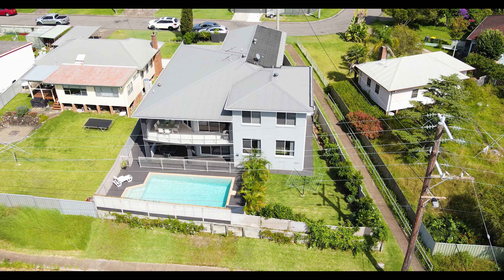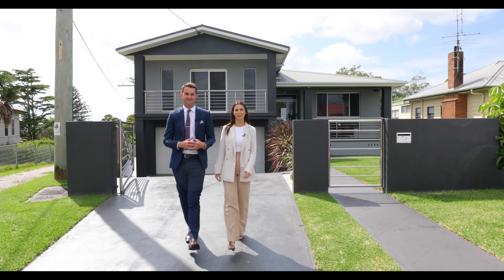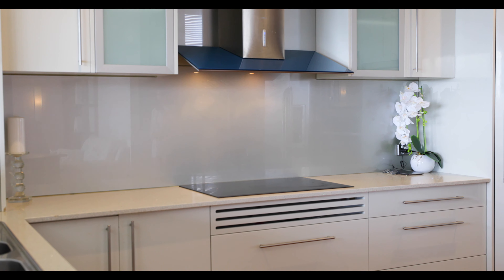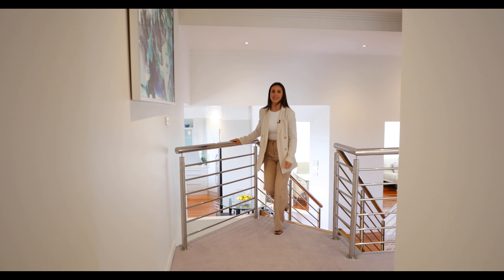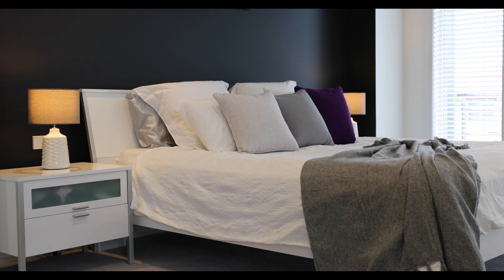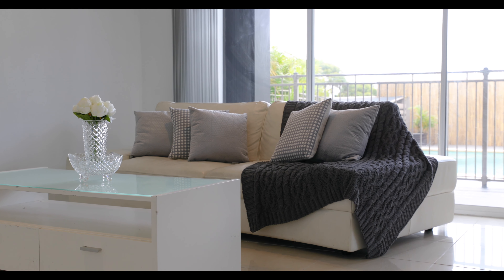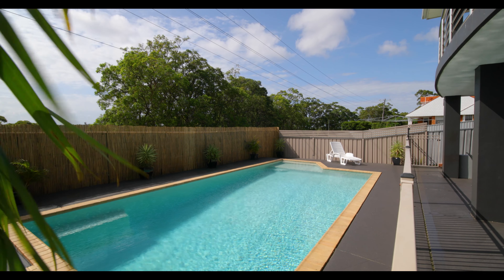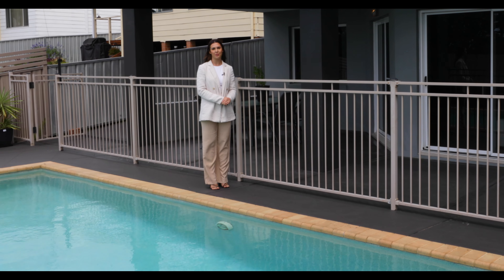69 Blackbutt Parade, Kotara